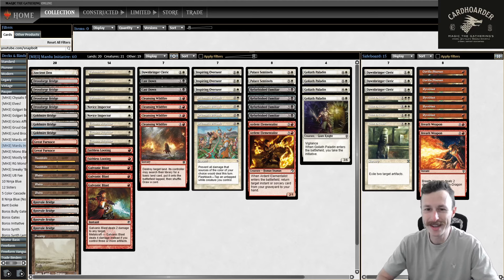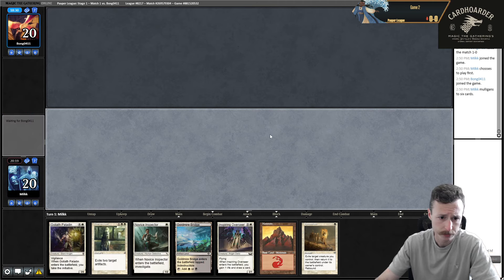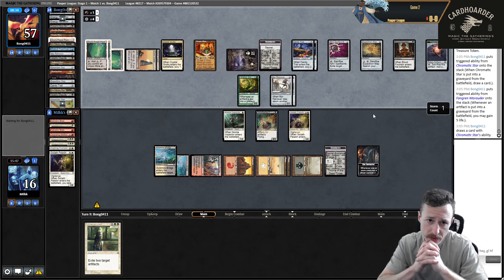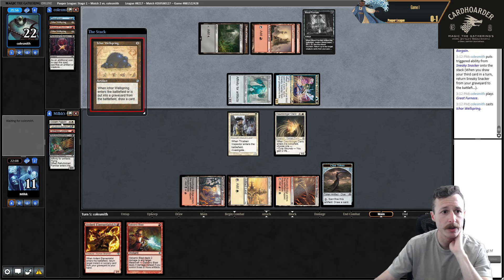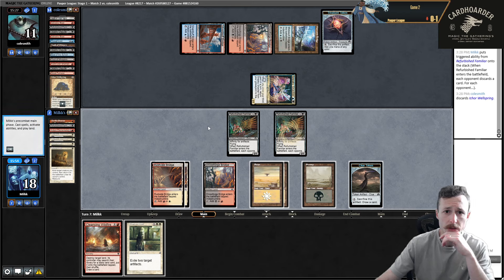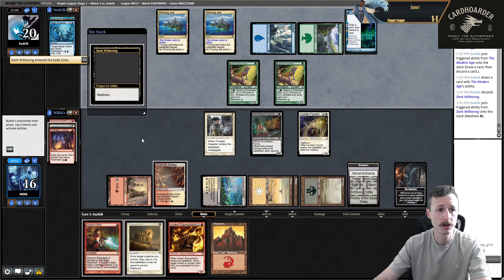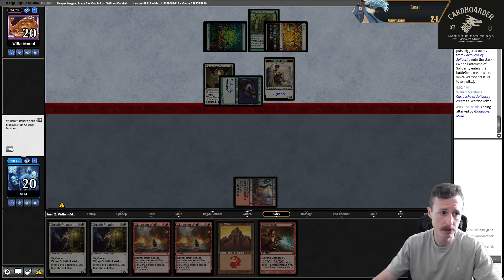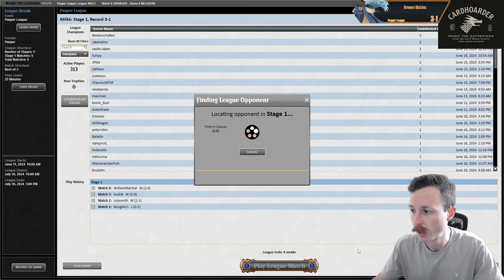Pauper League - Mardu Initiative | REFURBISHED FAMILIAR IN EVERYTHING!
Welcome back to Snap Bolt Games. Back for another pauper league with Mardu Init